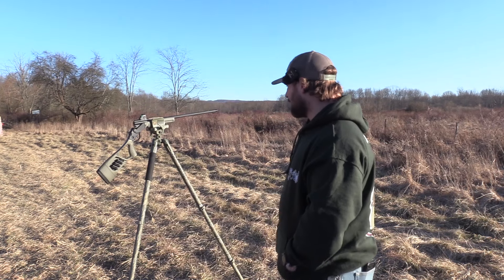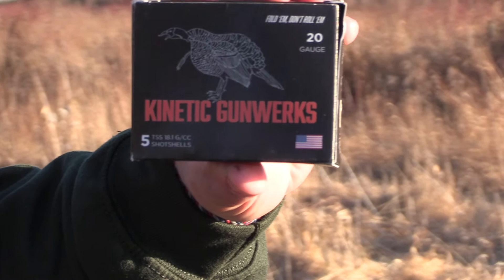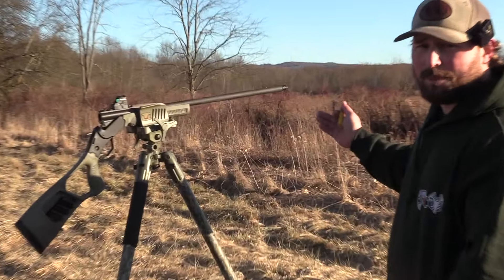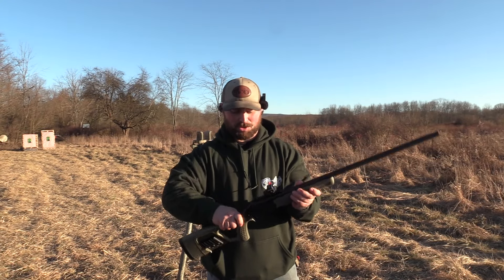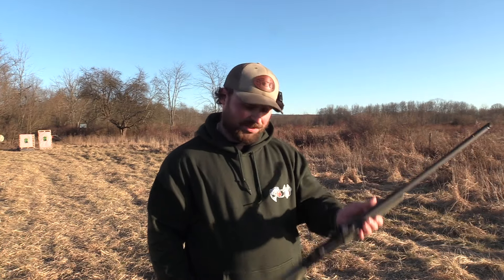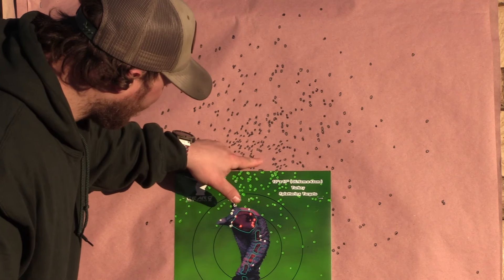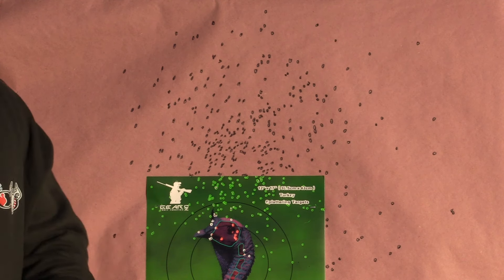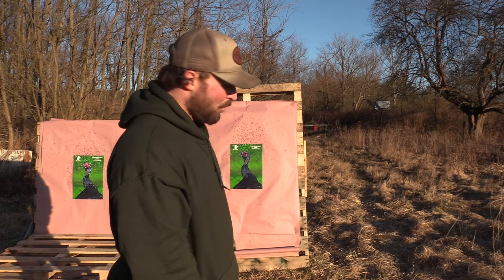patterning the rossi tuffy turkey with lbxr .568 & kinetic gunwerks tss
here is my 40 yard pattern test of the rossi tuffy turkey 20 gauge with the carlsons longbeard xr .568 turkey choke & kinetic gunwerks 3 inch 1 5/8 oz payload of 8/9's !

this setup is an absolute hammer at 40 yards!

BIRCHWOOD CASEY TARGETS WE USE HERE:

5. check out the ridge products and use code: bconation